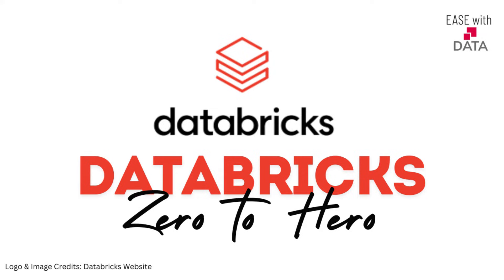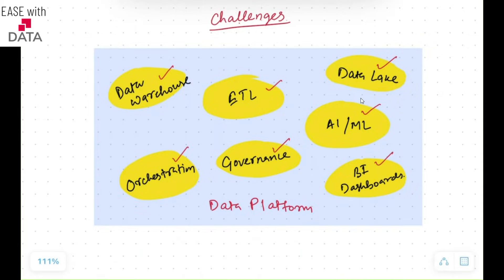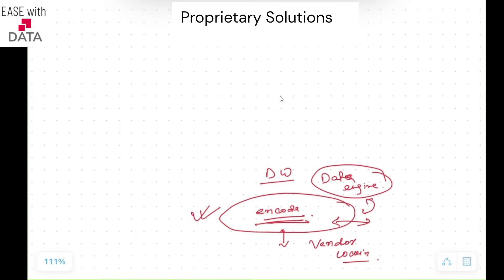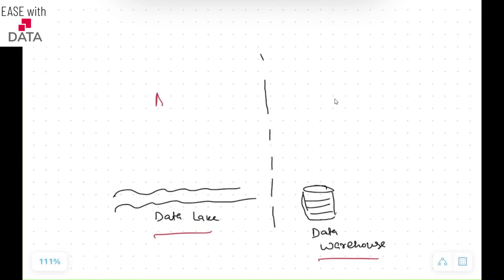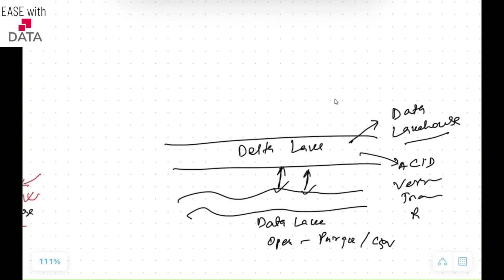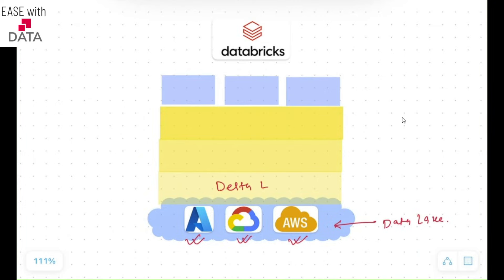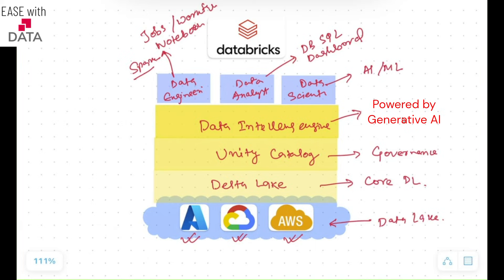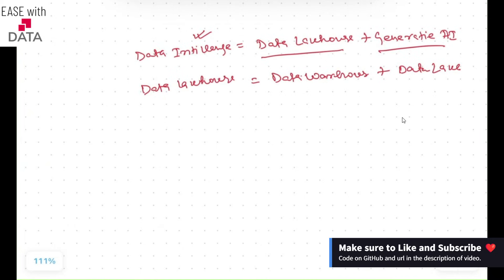02 What is Data Lakehouse & Databricks Data Intelligence Platform | Benefits of Databricks Lakehouse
Video explains - What is Databricks Data Lakehouse ? What are the benefits of Databricks Unified solution? How Delta Lake empowers Data Lakehouse ? Why Databricks called Data Intelligence Platform ?

Chapters
00:00 - Introduction
00:33 - Databricks Unified Solution
02:07 - Databricks utilizes Open Source solutions
04:01 - What is Data Lakehouse and Benefits of Data Lakehouse
06:30 - Databricks Lakehouse Platform
08:36 - What is Databricks Data Lakehouse and Data Intelligence platform ?